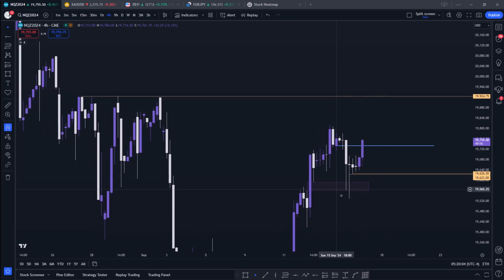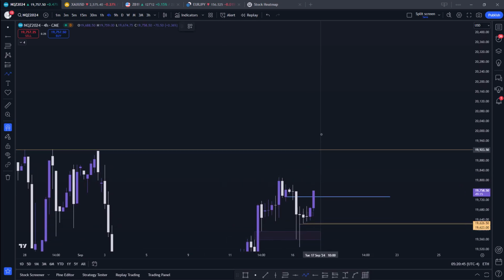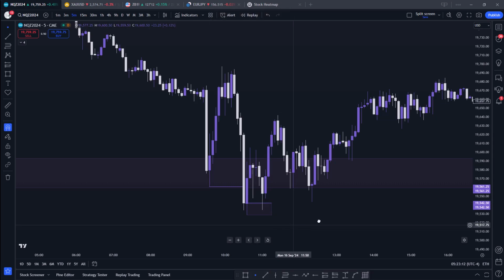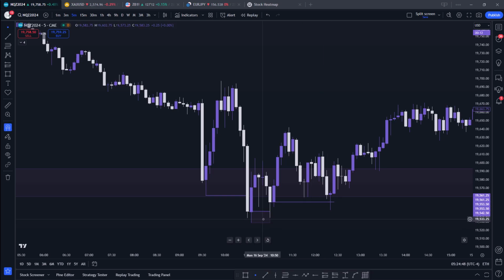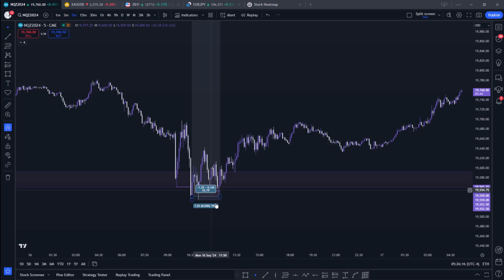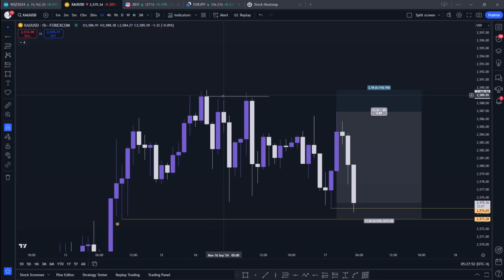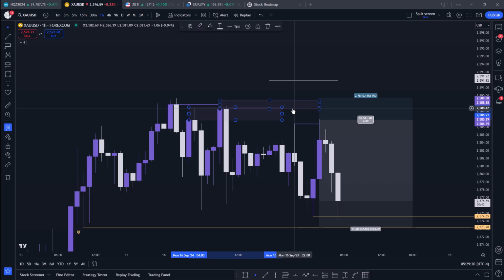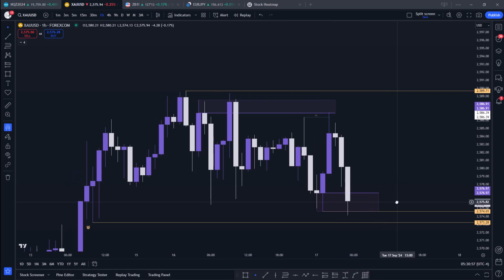300+ Pips in ONE DAY with This SECRET Strategy on Gold & NASDAQ – You Won’t Believe How Simple It Is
In this video, I reveal the exact strategy I used to capture 100+ pips on Gold (XAUUSD) and a mind-blowing 200+ points on NASDAQ in just one trading session! 💸 Want to know how? It’s all about mastering rejection blocks—an under-the-radar technique that smart money uses to get ahead of the crowd. Watch as I break down real trades step by step, showing how I used rejection blocks to time my entries and exits with precision.

You'll learn:
- How rejection blocks form and why they’re key to spotting reversals before the market turns.
- The critical role of rejection blocks on Gold and NASDAQ for explosive profits.
- How to avoid retail trader traps and trade like the institutions using rejection blocks, Fair Value Gaps (FVGs), and more.
- My personal tips for combining rejection blocks with volume analysis for more accurate trades.

If you're serious about trading Gold, NASDAQ, or any major market, you can’t afford to miss this! Click play to discover the secrets that made me 300+ pips in a single day!